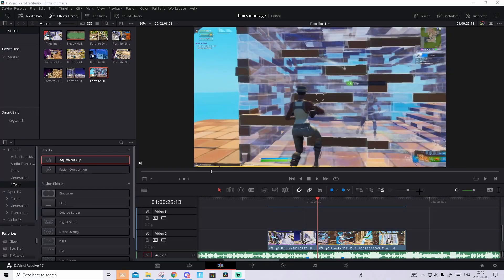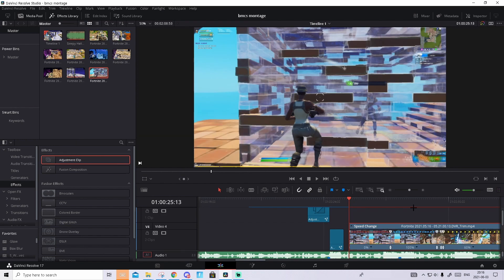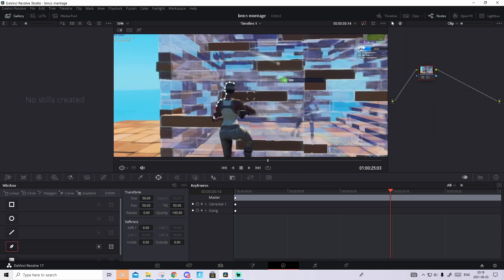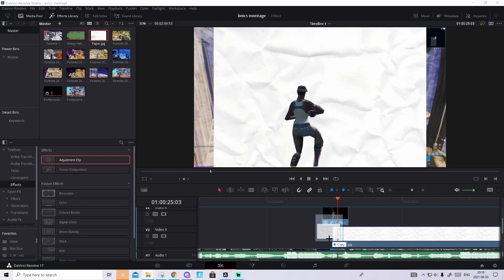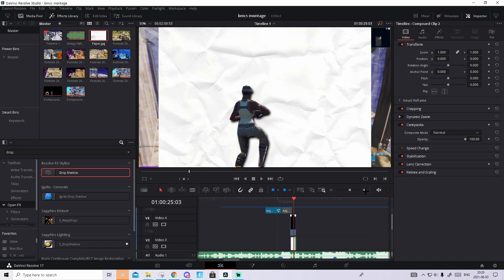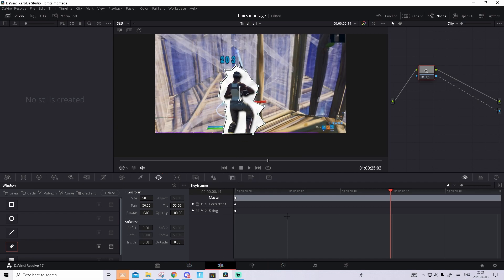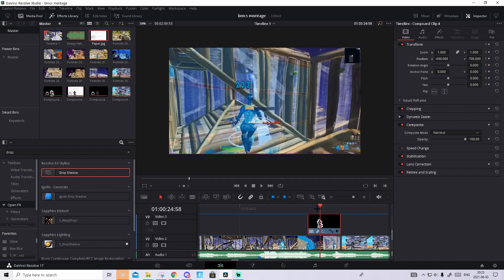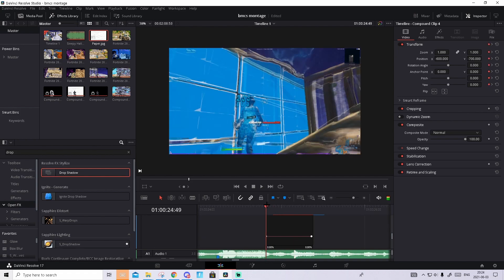how to MAKE the BEST *PAPER* SMUTI transision in davinci resolve 17 (no plugins) (edit like: Smuti,)